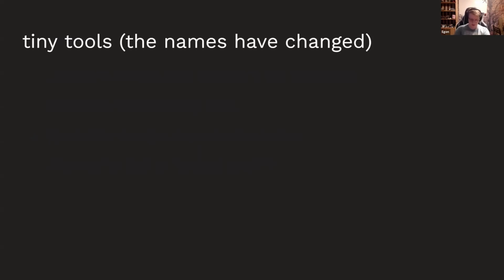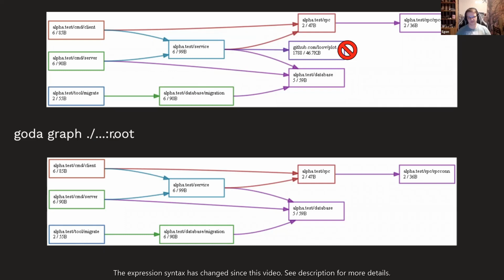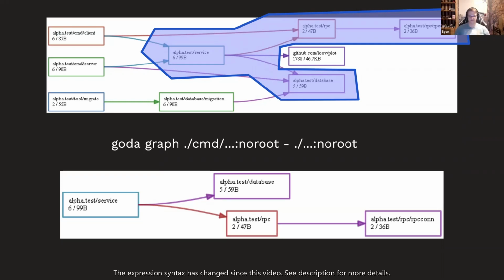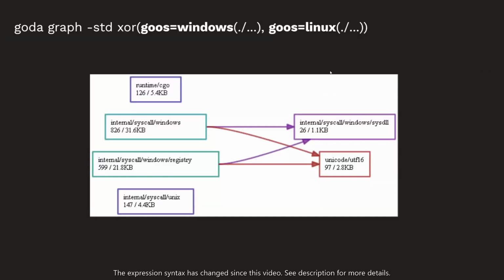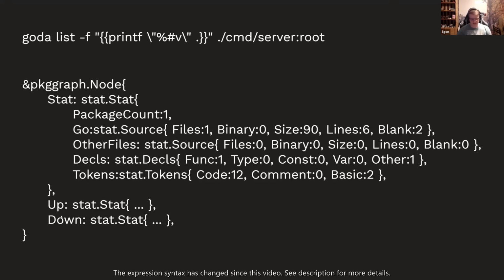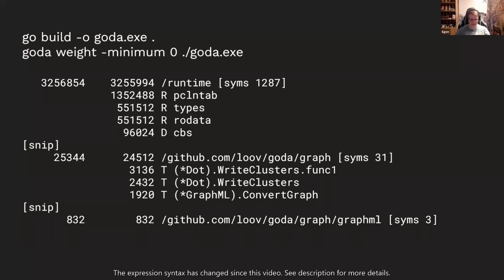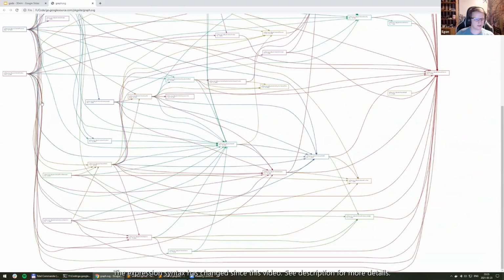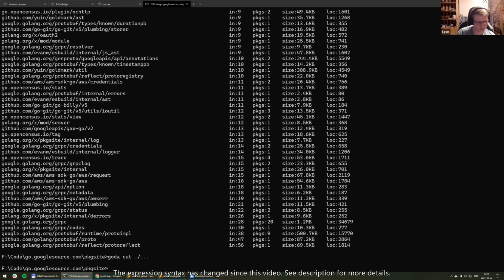Goda: a dependency analysis toolkit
Egon Elbre talks about goda, a highly flexible command-line tool for analysing Go package dependencies.

Talk given at the Golang NorthEast meetup 2021/03/23.

Note that based on feedback from this talk, the syntax has now changed:
- package paths do not walk all dependencies by default
- "x:all" evaluates to all dependencies in x.
- "x:import" evaluates to all the packages imported by any package in x.

The slides are here, and have been updated to use the new syntax